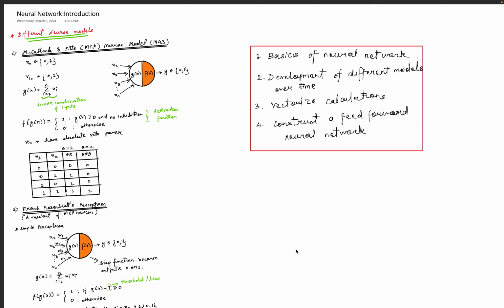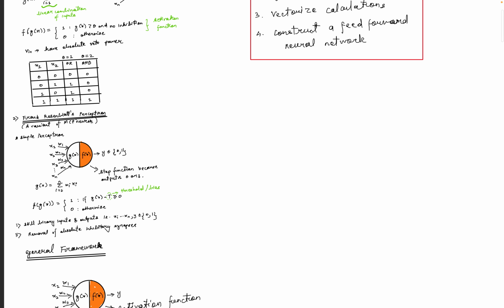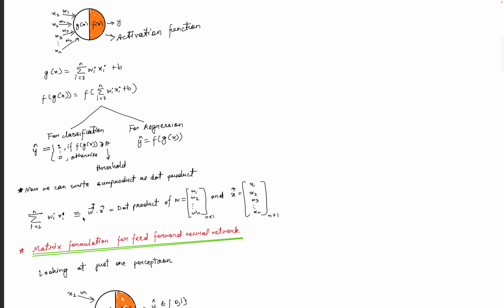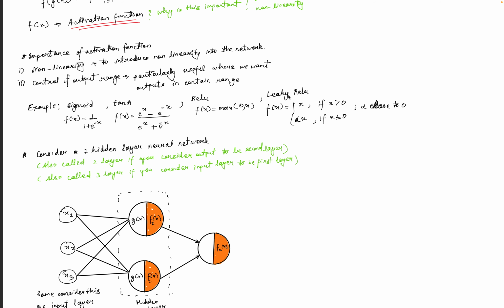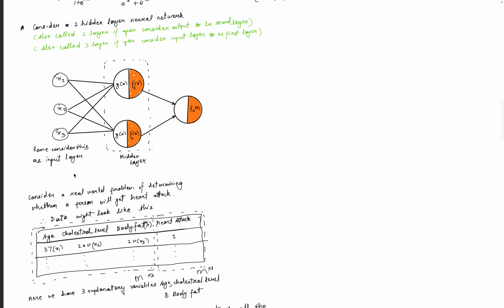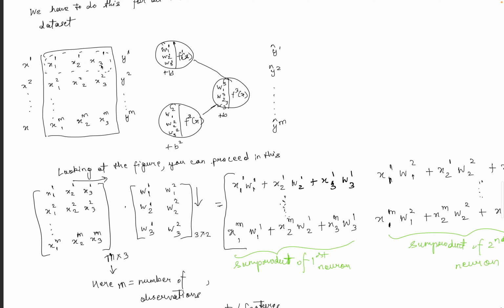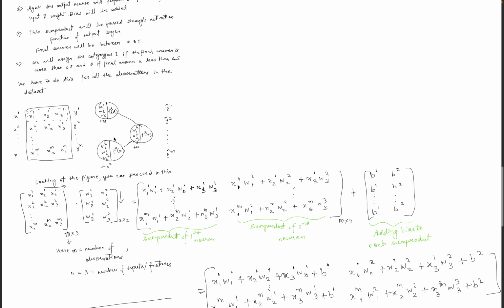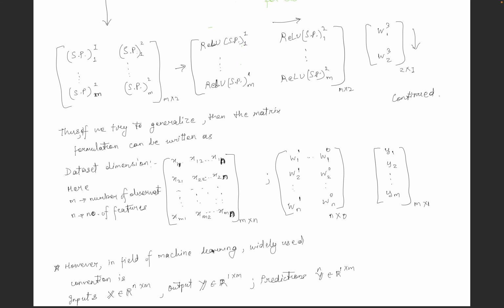Neural Network: Basics and Feed Forward Network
In this video, I explain the basics of neuron, perceptron and then eventually show how to solve for feed forward neural network